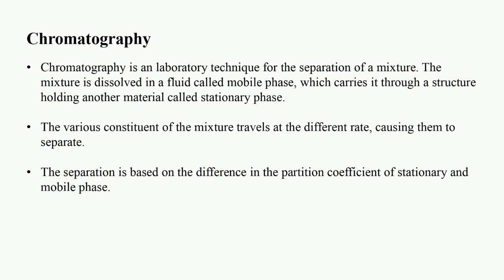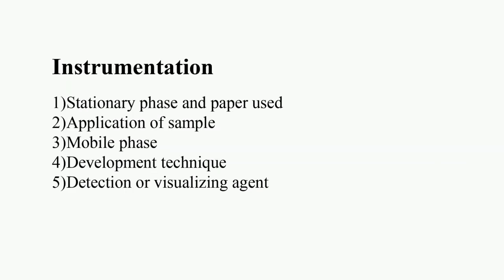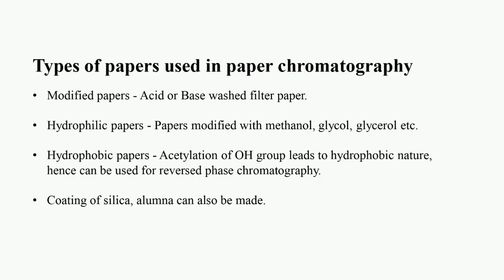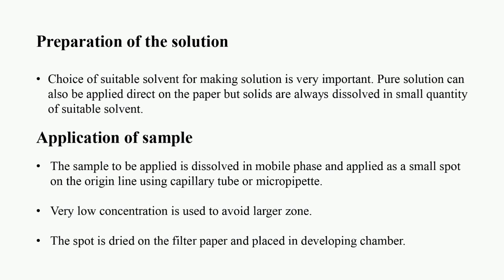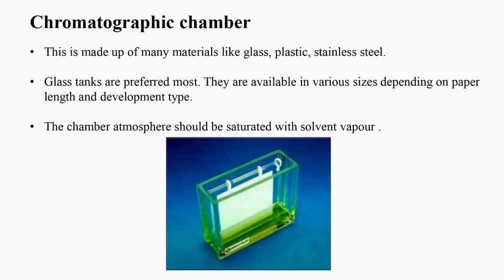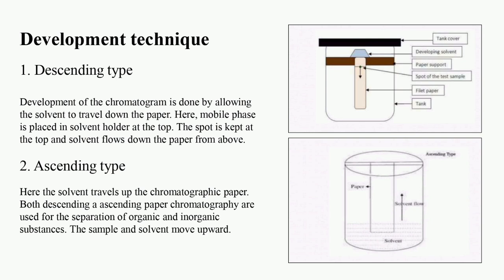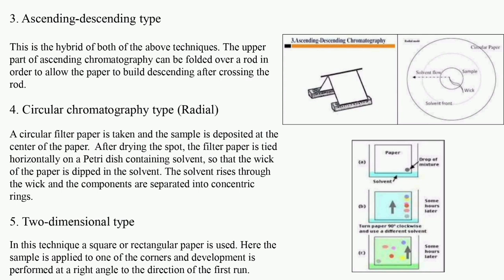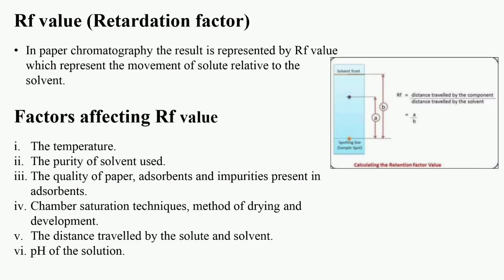Paper chromatography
A quick and simple guide to Paper Chromatography. Understand how mixtures separate on paper, the steps involved, and where this technique is used in labs and industry.
Rekhya Bavane
Final Year B.Pharm Div-A
2025-26